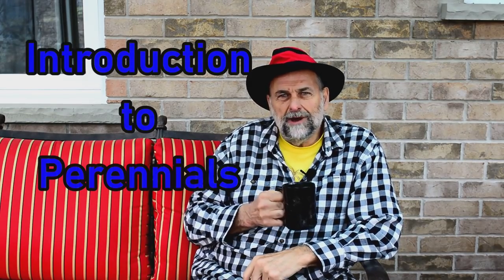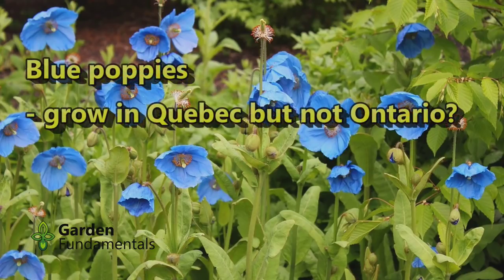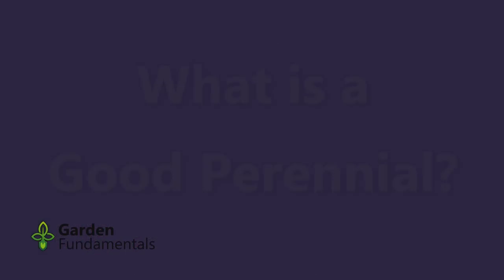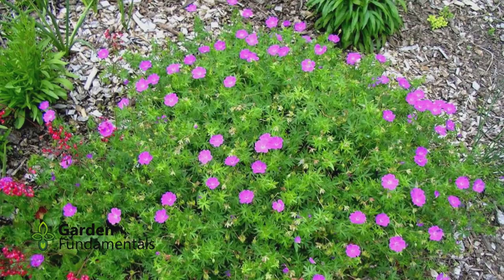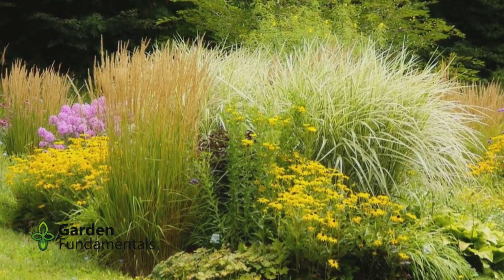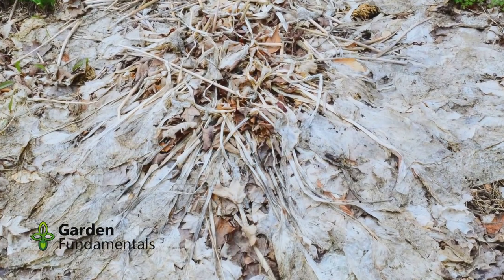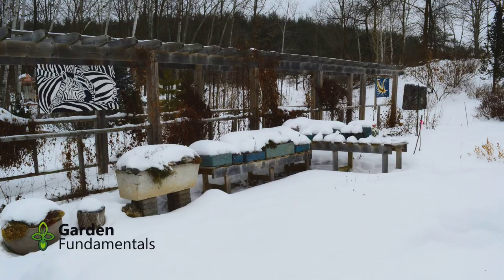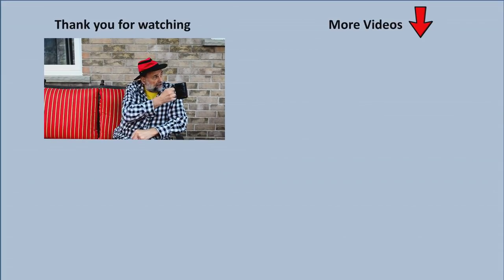How to Grow The Best Perennials 🌸🌸🌸 Mini Course on Growing Perennials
Understand how perennials grow, their cultural needs and how to select perfect plants for your garden.

Perennial Plants - introduction to selecting and growing the best perennials

Understand how a perennial grows, perennial maintenance and selecting good perennials.